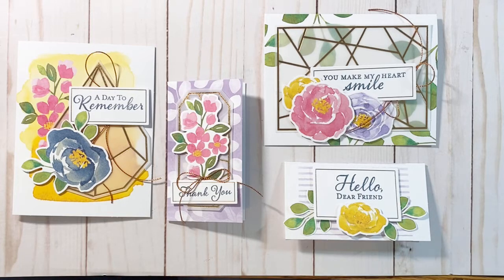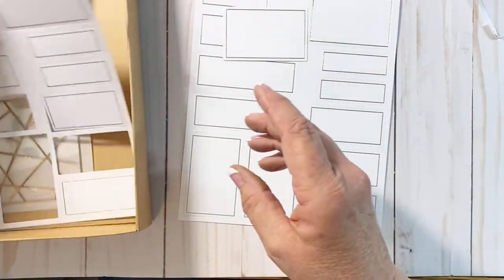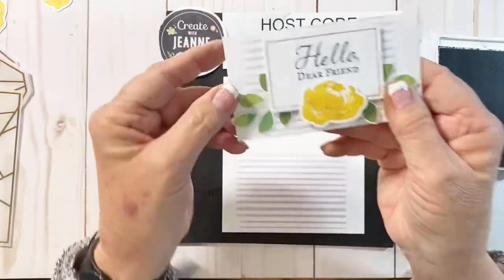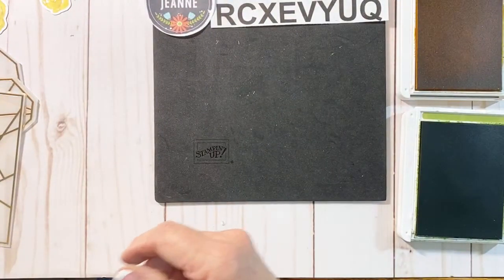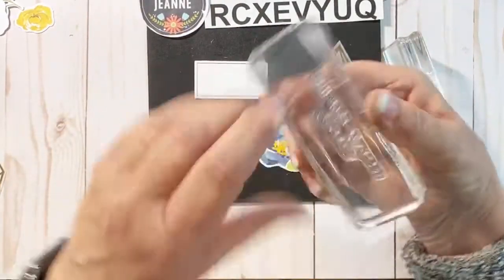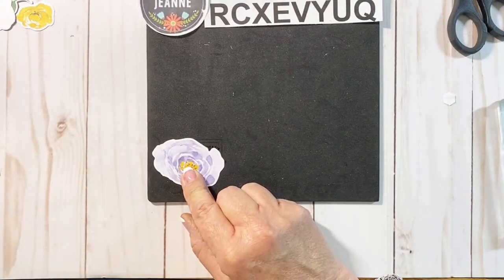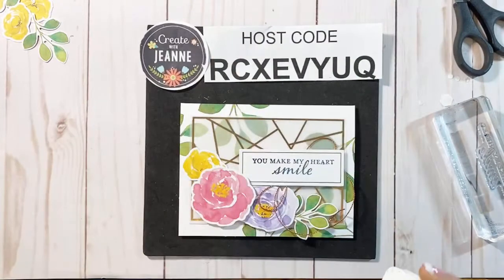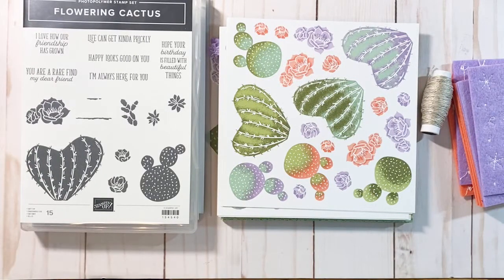Hello Dear Friend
Fun Friday’s...
Facebook Live March 26, 2021

The Hello Dear Friend Card kit is All Inclusive and has everything you need to create 12 cards. I shared a few additional favorite products I like and have included them below.

Jeanne Kooker Independent Stampin' Up! Demonstrator
Create with Jeanne